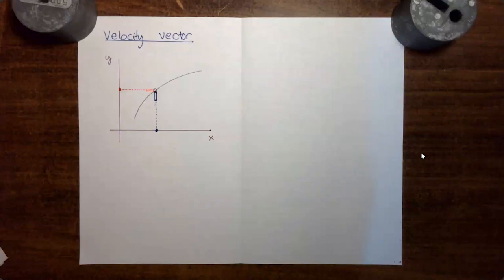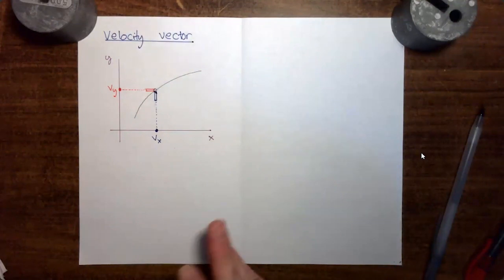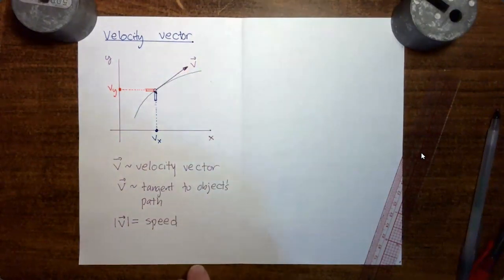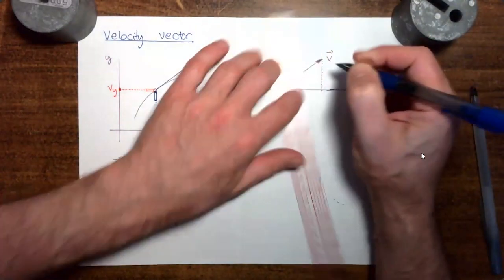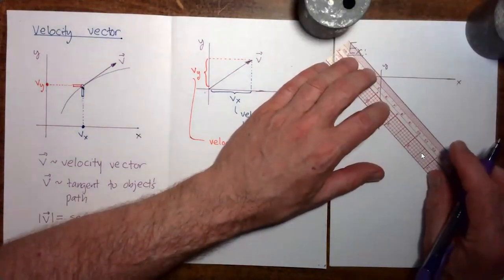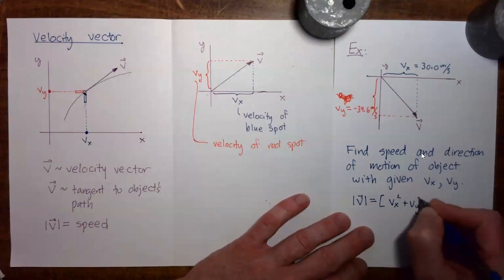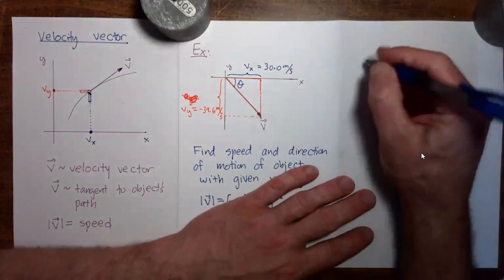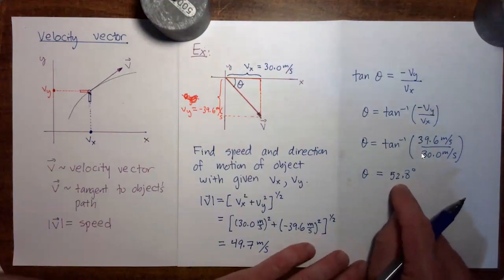Kinematics Part 2: Video 9 - Introduction to the Velocity Vector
This video introduces the velocity vector.  A connection is made between the velocity vector, and the x- and y-velocities used earlier.